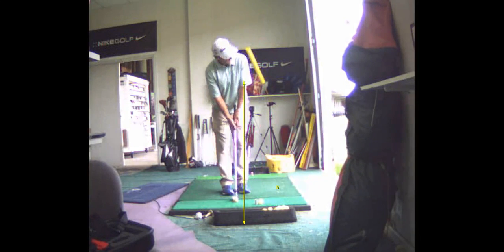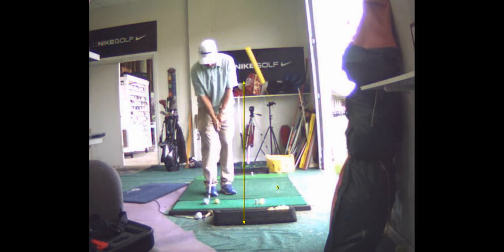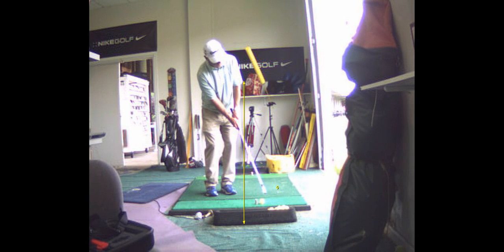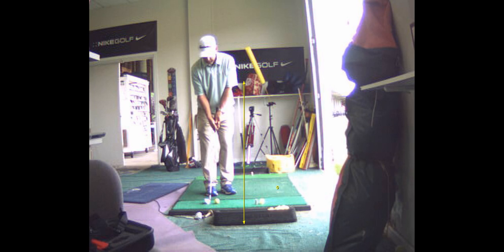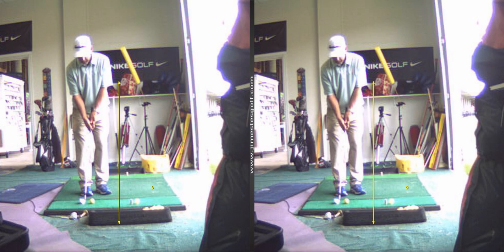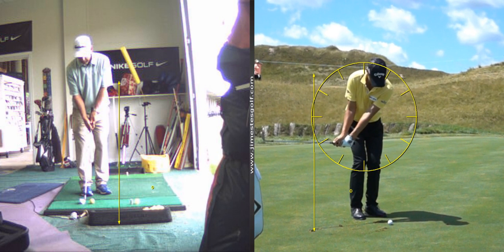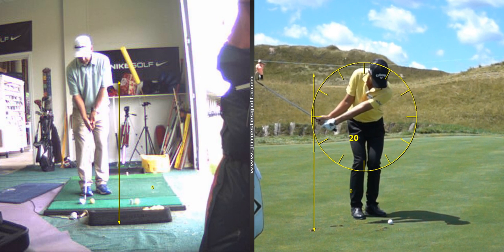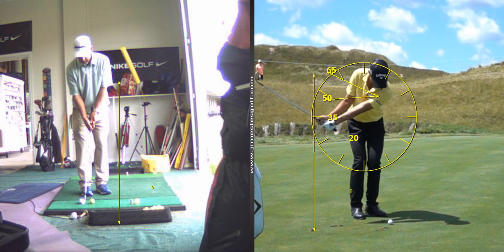V1 Pro analysis